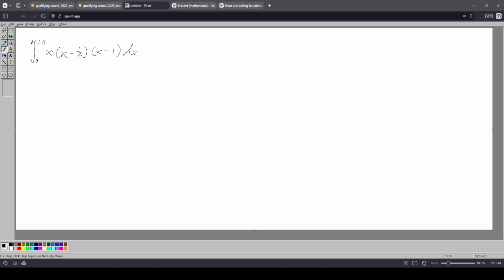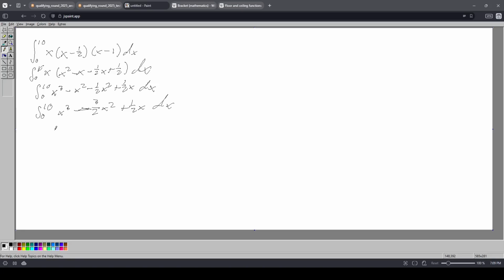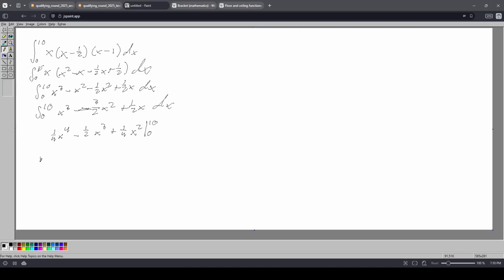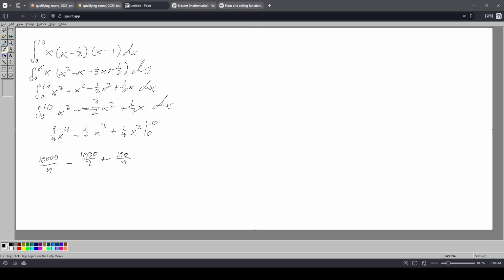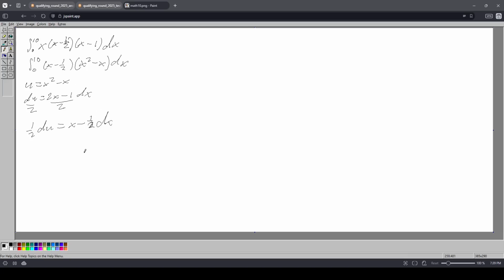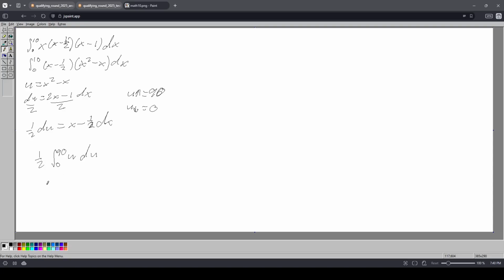How to Solve the Integral from 0 to 10 of x(x-1/2)(x-1)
The tenth in a series of going through the 2025 MIT Integration Bee qualifying questions